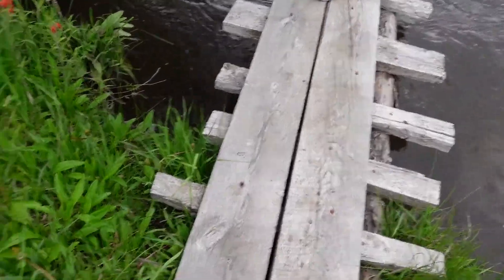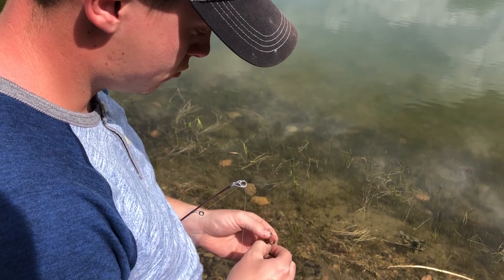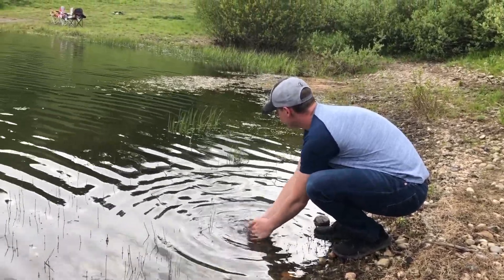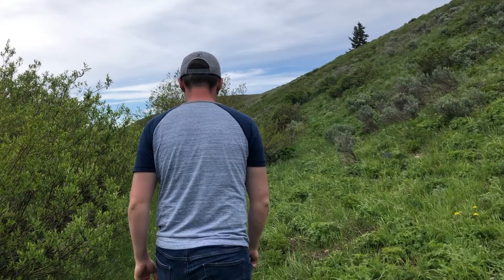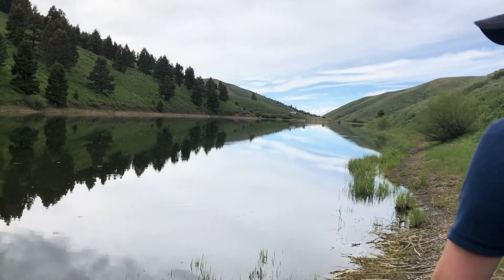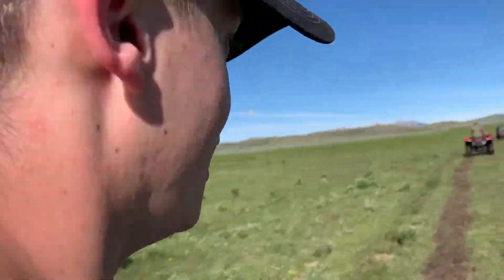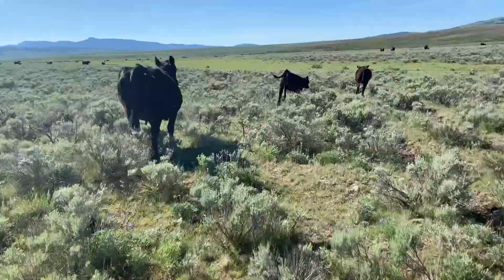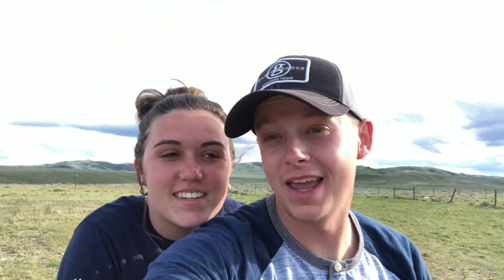FAMILY CABIN TRIP PT. 2 \\ Packed Vlog